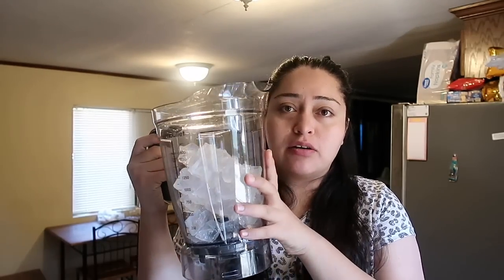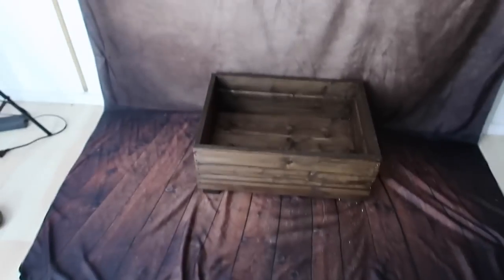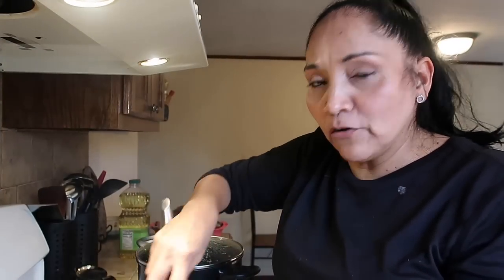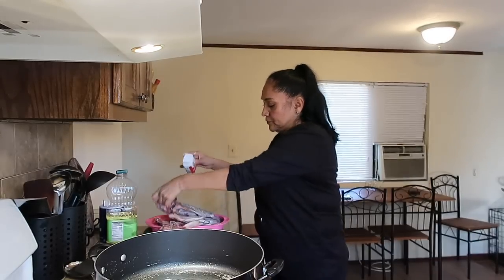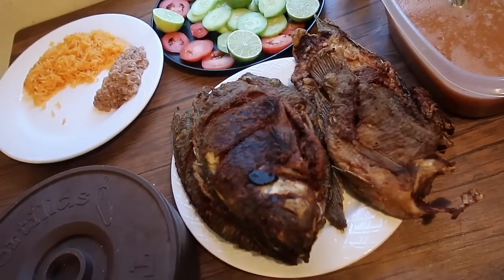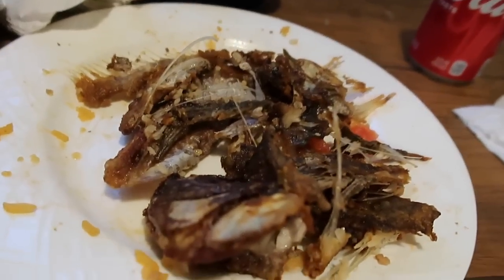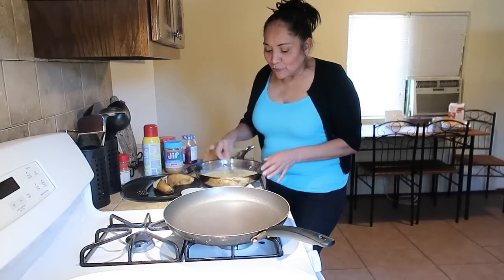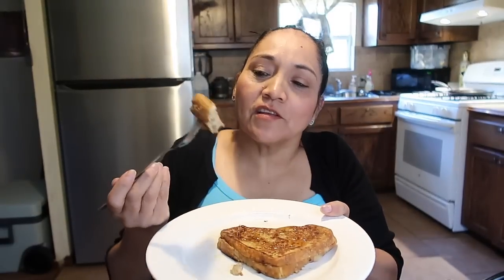BABY TURNS 2 MONTHS!!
MARTITA: @ASIRET_PEREZ
GRETEL: @GRTL.XO
ALAN: @Alannized
MARTIN: @MRTN_YNZ